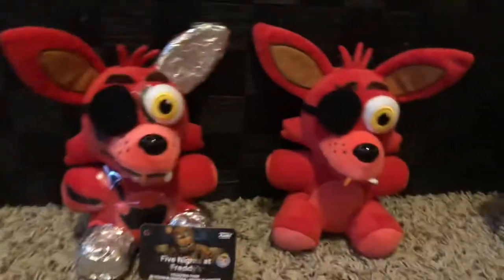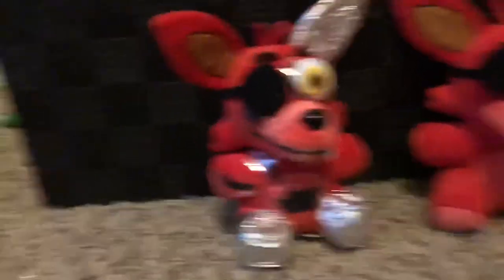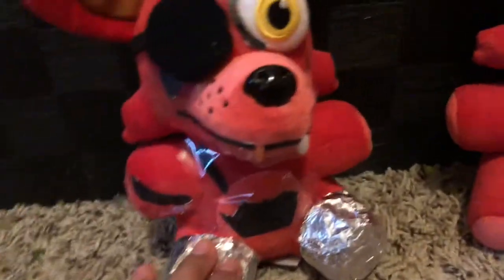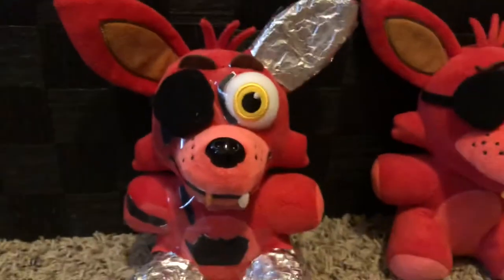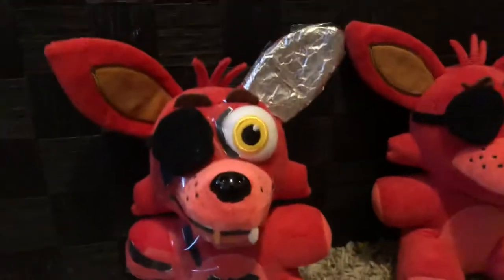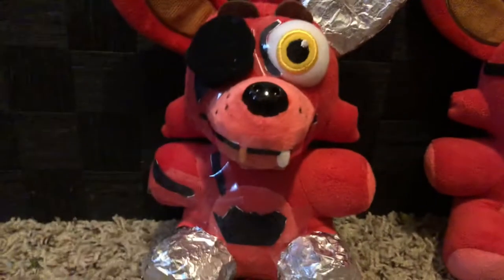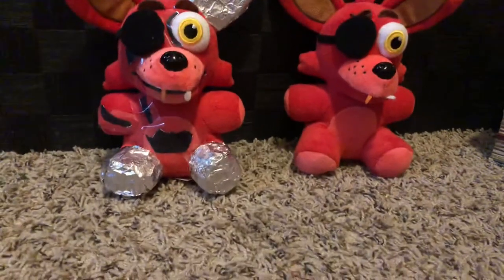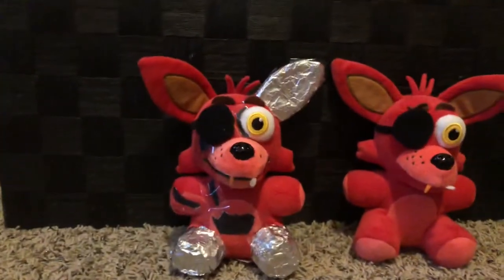Fnaf plush: withered foxy plush review custom